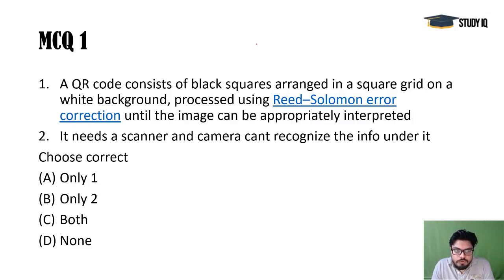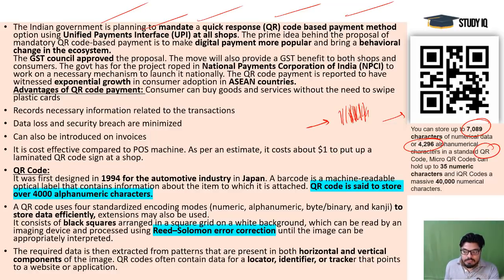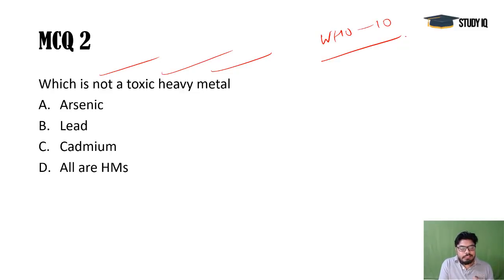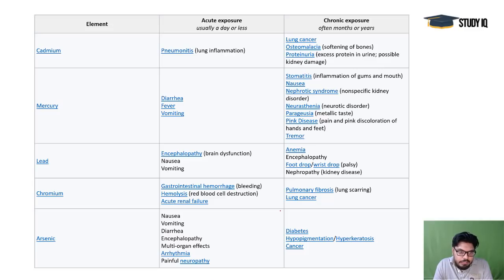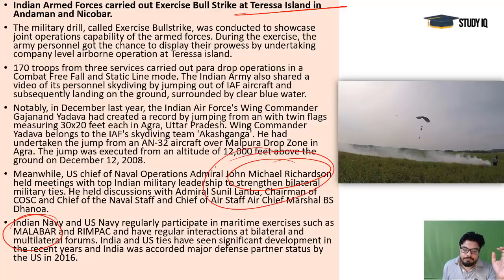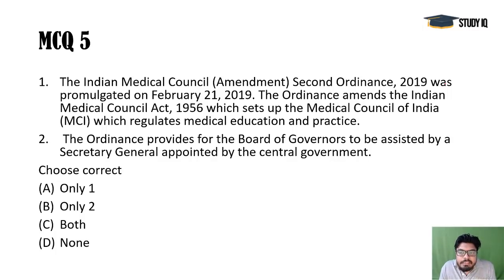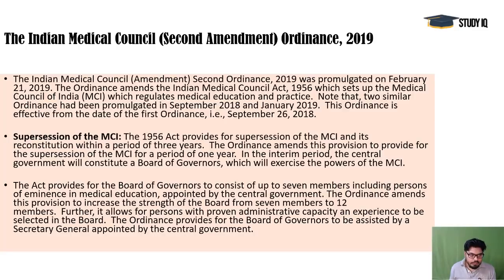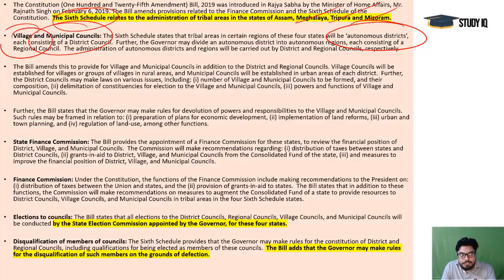English 15 MAY 2019 - PIB - Press Information Bureau news analysis for UPSC IAS UPPCS MPPCS SSC